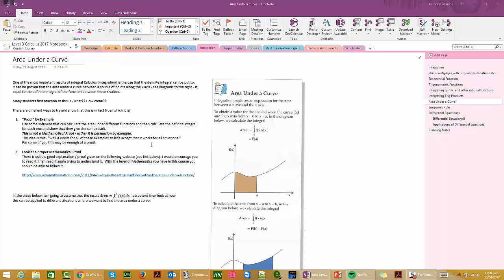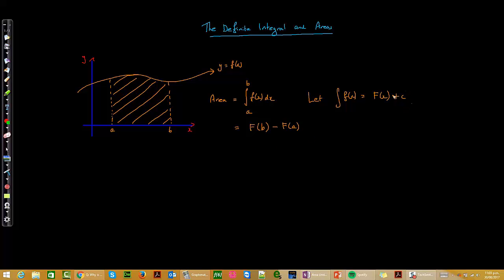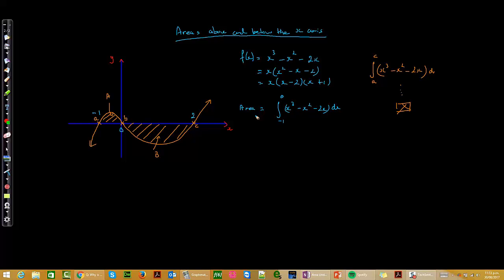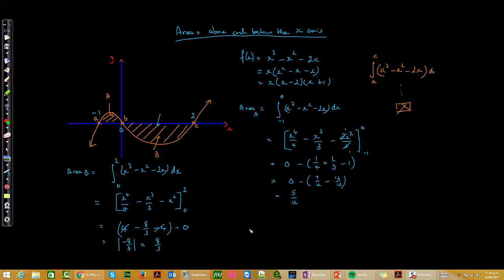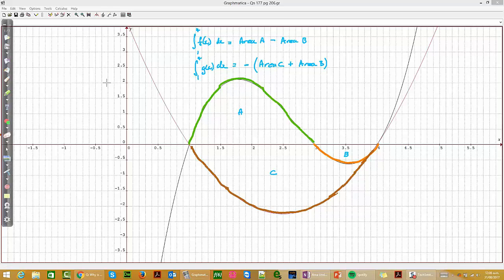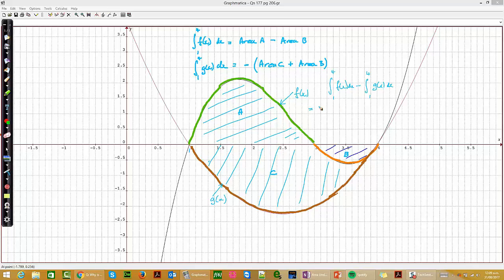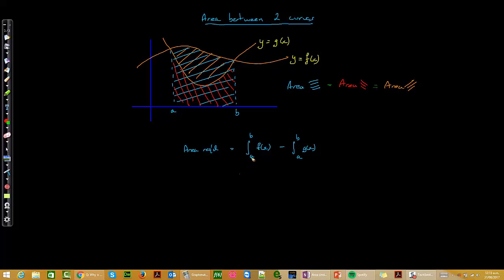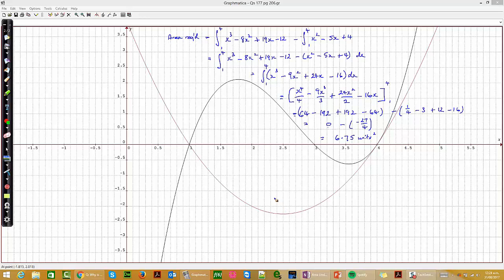Area between 2 curves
How to use definite integrals to find the area between 2 curves